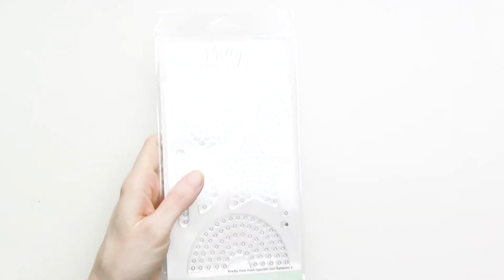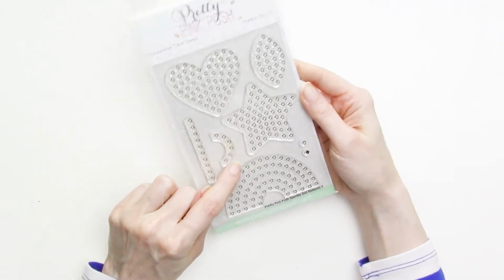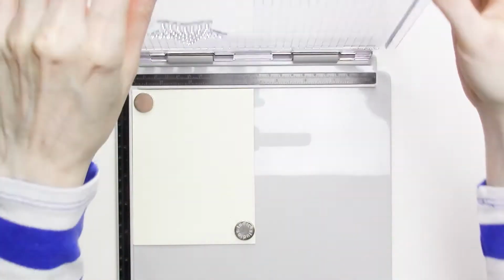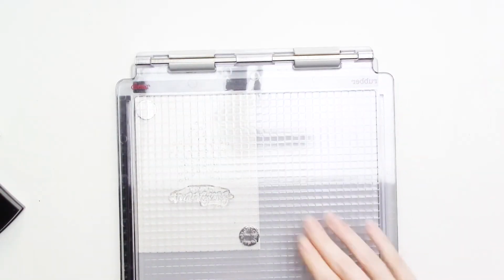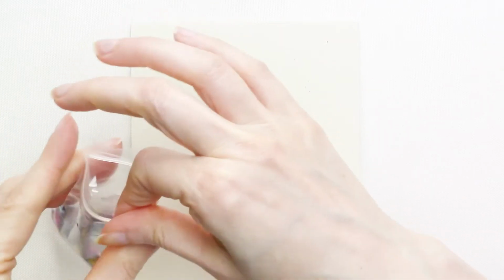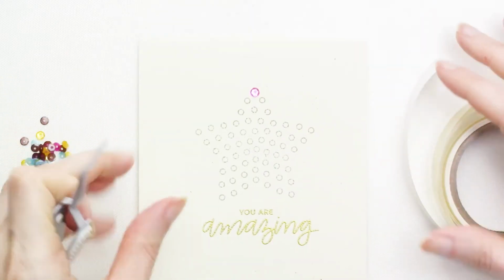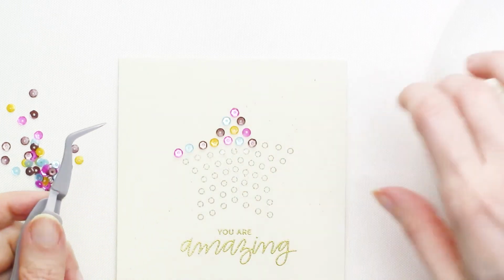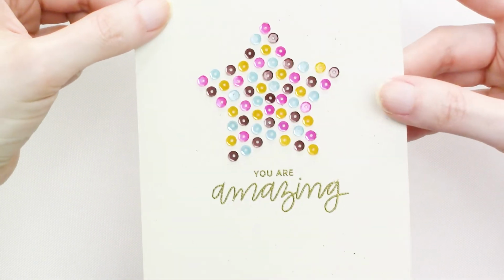My Favorite Tip for Adding Sequins to Cards (Great for Shaky Hands!)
In this video, I'll show you my favorite tip for adding sequins to cards. As a shaky hands crafter, I can say that this has helped me so much, and it's prevented me from accidentally nudging sequins out of place, too!

I'm using the star shape from Pretty Pink Posh's Sparkle Dots Patterns 1 stamp set, and this tip has cut the time that it takes me to make a more involved sequin-studded shape like this in about half. Yay!

SUPPLIES

Martha Stewart Antique Gold Embossing Powder (I think this has been discontinued, but any gold embossing powder will work)